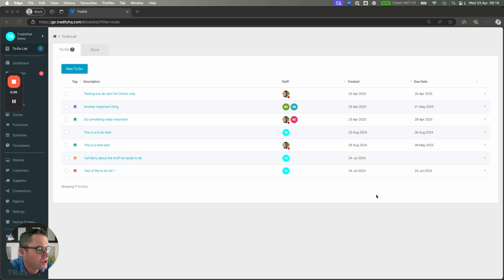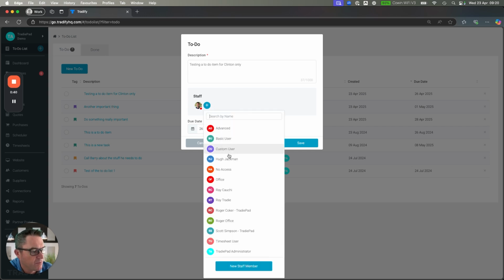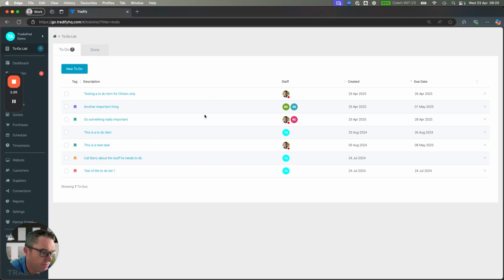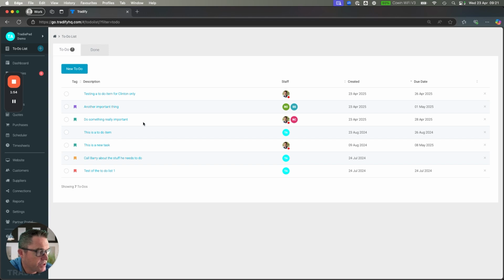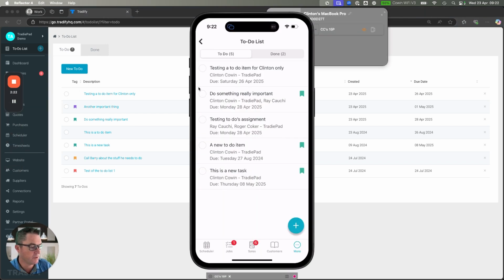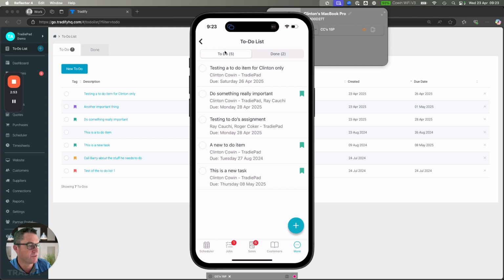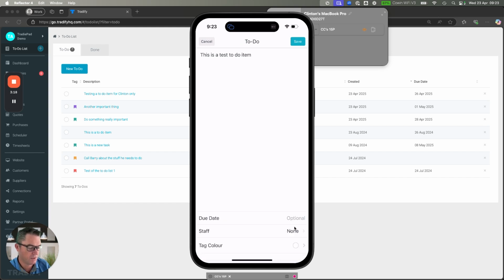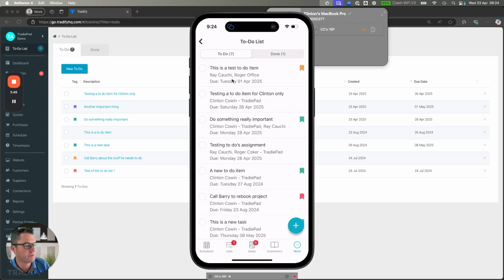Tradify App Update - Assign Staff to To-Do Items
Hey legends Clinton here from TradiePad with a quick update on a much-requested feature in the Tradify app!

You can now assign staff members to individual to-do items – making it easier than ever to delegate tasks and keep your team on the same page. Whether you're managing jobs solo or running a big crew, this update helps you stay organised and in control.

In this video, I walk you through:
✔️ How to assign team members to a to-do
✔️ What shows up in your to-do list (and what doesn’t)
✔️ The difference between the web console and mobile view

Got questions or want help setting this up? Give us a shout – we’re here to help!

🔧 Need help with Tradify?